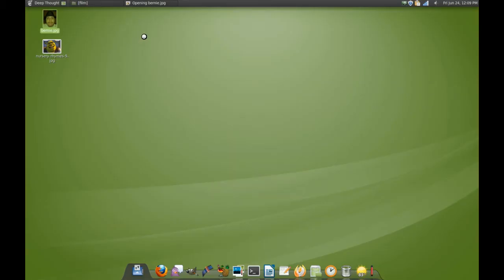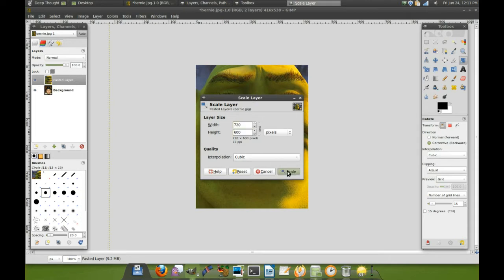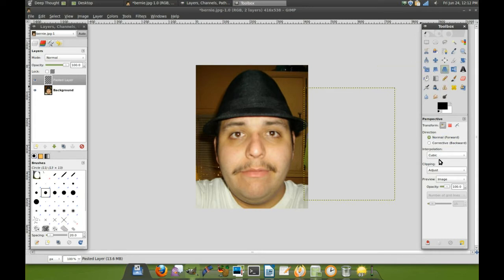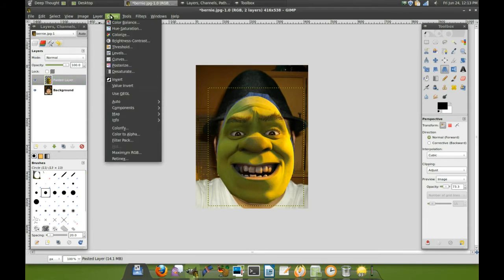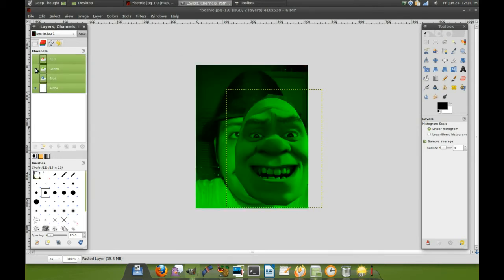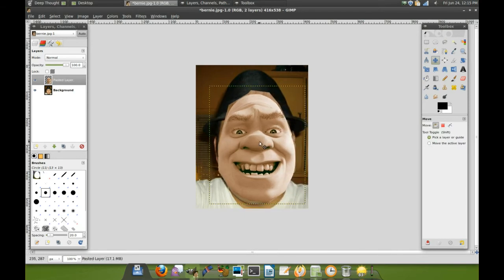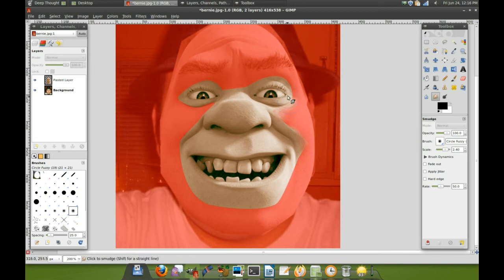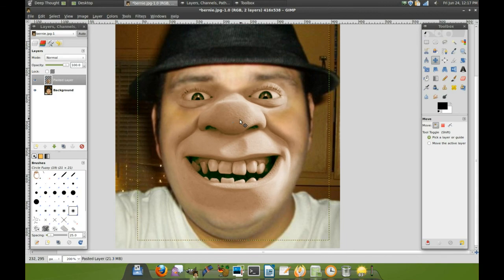Face Swap in the GIMP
Sorry for the rush on this video.  I had plenty of distractions this week.  Having said that, this tutorial is one of my favorites.  I love the GIMP and it's ability to manipulate photos.  My friend Bernie let me use his mug for this video and a huge thanks to him for that.

Also, I've just begun selling my first song.  It's called "Fear of Water" and you can get it for 99 cents!

Support Open Source Music!